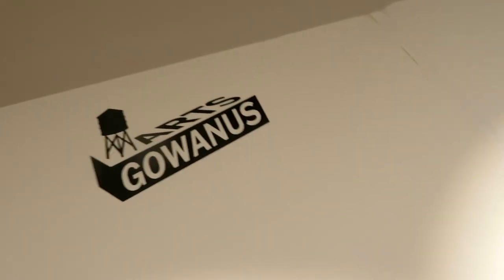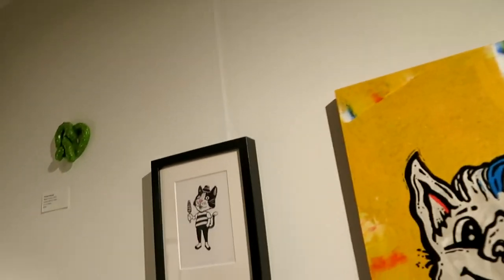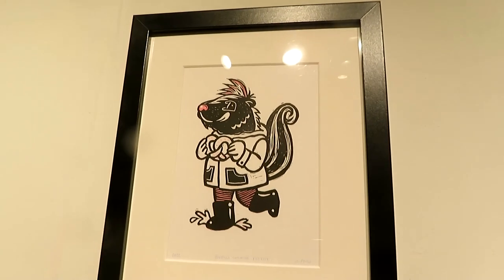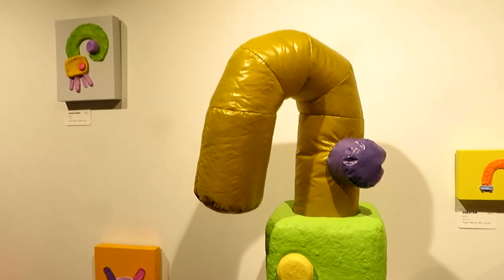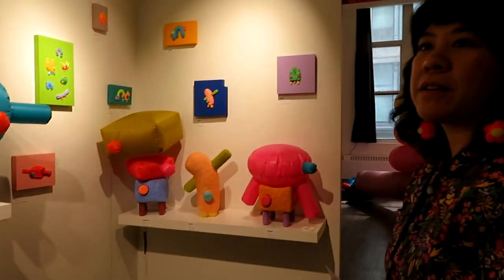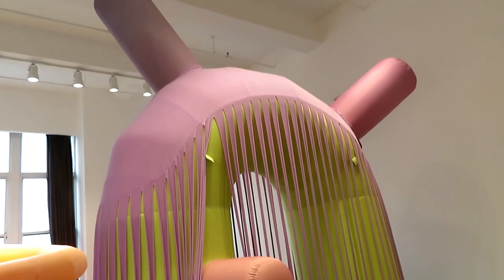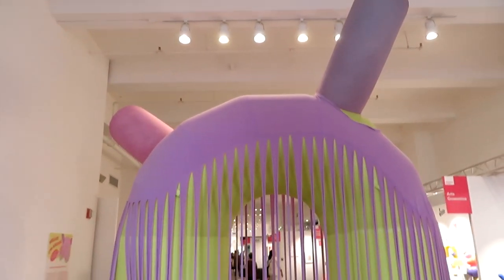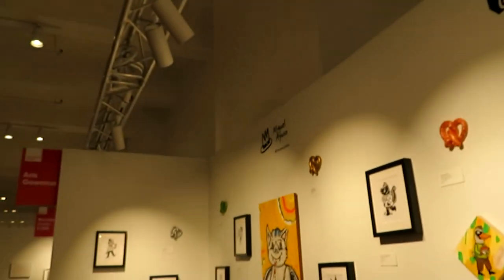Learning About Arts Gowanus @ Affordable Art Fair NYC, Fall 2023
The Chronicles of Piercing Ken was in attendance at the Fall 2023 edition of the Affordable Art Fair @affordableartfair.  Held at the spacious Metropolitan Pavilion, it's two full floors of artistic inspiration.   I stopped by the Arts Gowanus booth and talked to artist Mark Zlotsky who was one of the artists on display.  Mark told me about the work by Miguel Ayuso's "The Mexiyorker" and his own "Mookntaka" presentations that he does with Karyn Lao.  Shot by site founder Ken Pierce with the Canon Powershot, we hope everyone enjoys this video and looks into these artists.